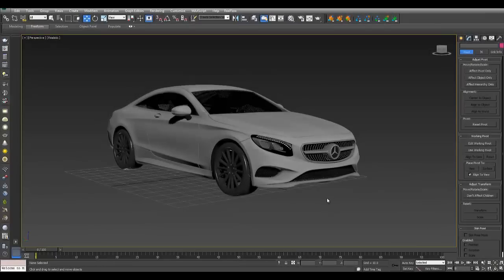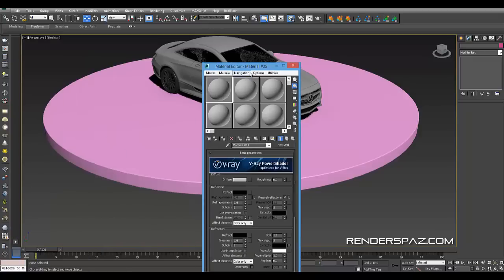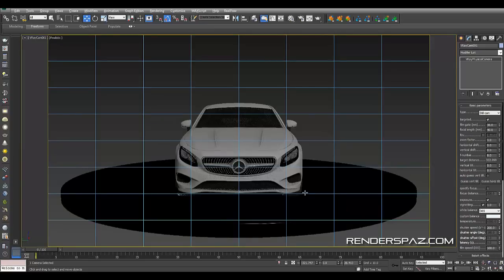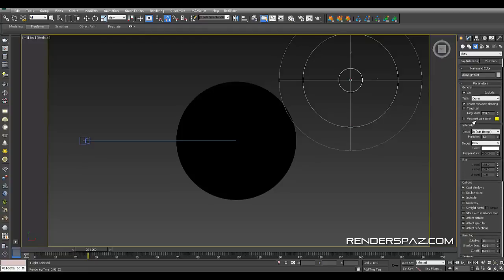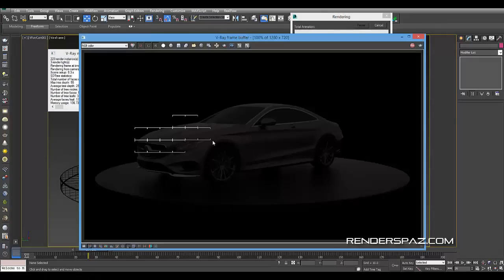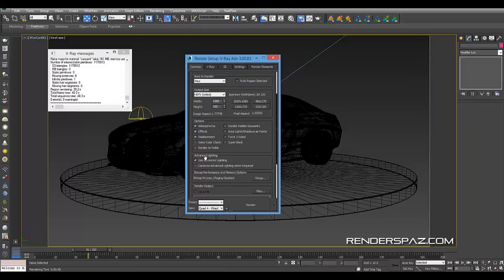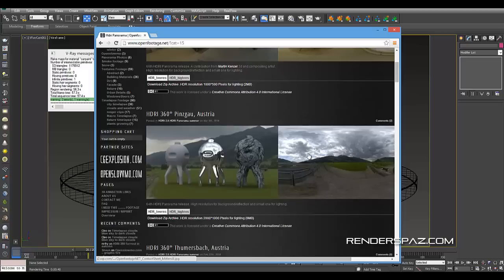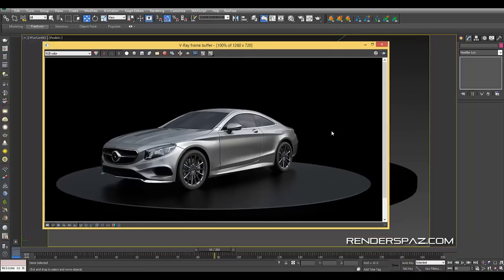Tutorial: Creating Nice Looking Turntable Animations In 3D Studio Max & Vray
Create nice looking turntable animation in 3D Studio Max & Vray.